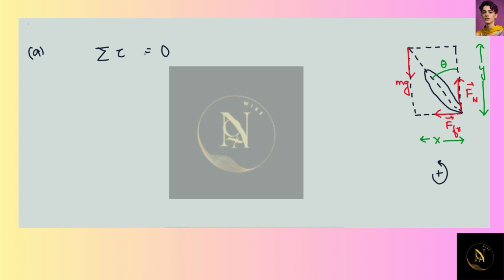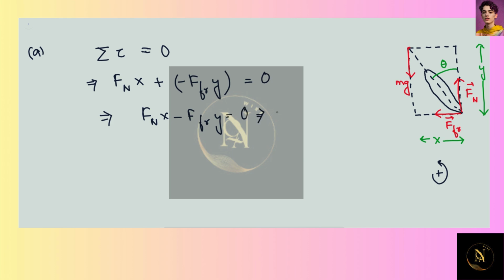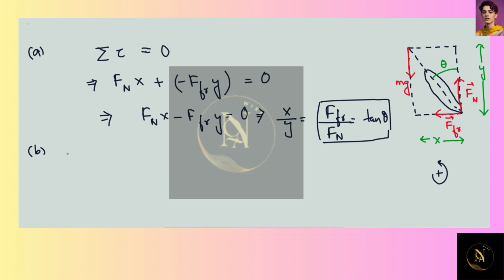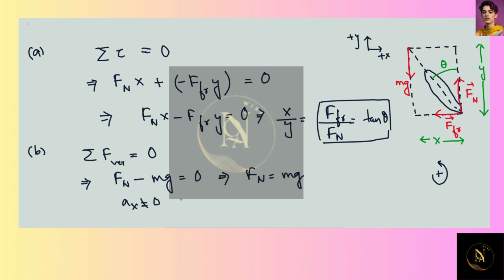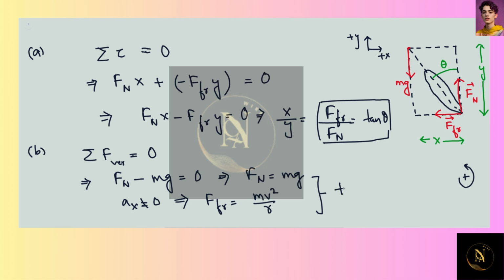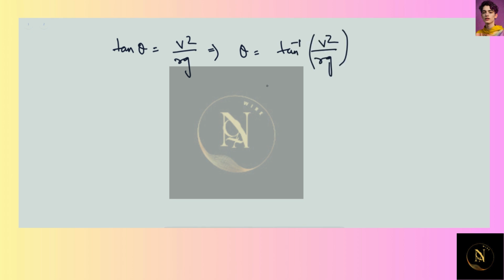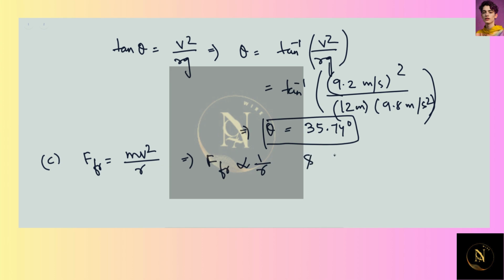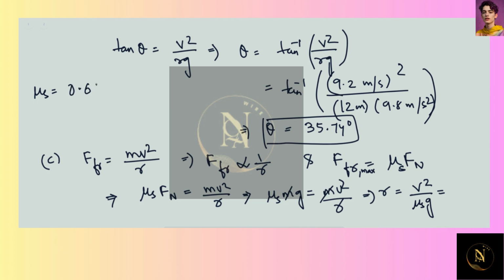A bicyclist traveling with speed on a flat road is making a turn with a radius . The forces acting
A bicyclist traveling with speed on a flat road is making a turn with a radius . The forces acting on the cyclist and cycle are the normal force ( and friction force exerted by the road on the tires and , the total weight of the cyclist and cycle. lgnore the small mass of the wheels, (a) Explain carefully why the angle the bicycle makes with the vertical (Fig. 48 ) must be given by if the cyclist is to maintain balance. (b) Calculate for the values given. IHint: Consider the "circular" translational motion of the bicycle and rider. If the coefficient of static friction between tires and road is what is the minimum turning radius?